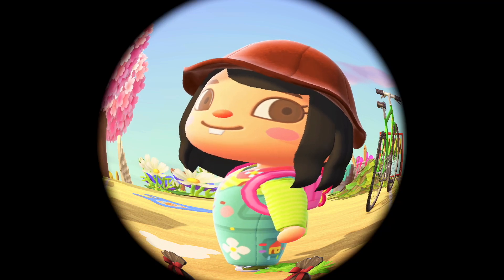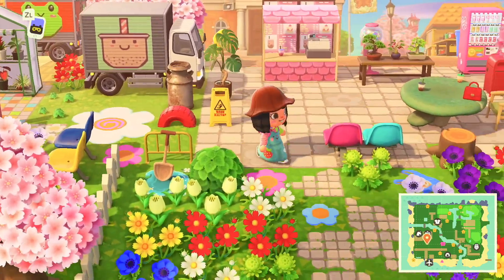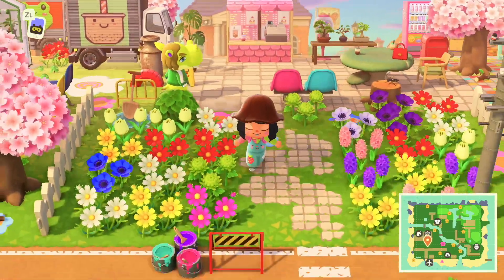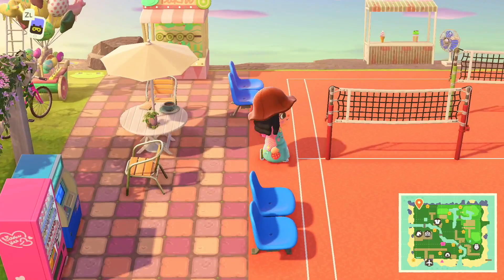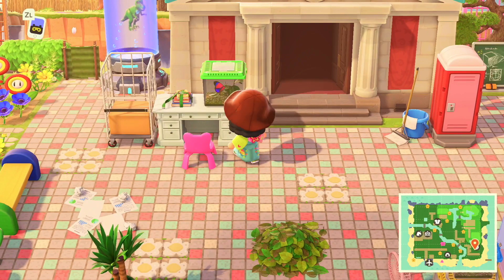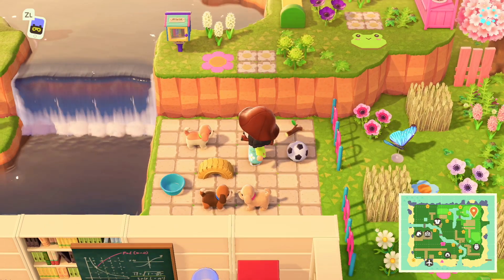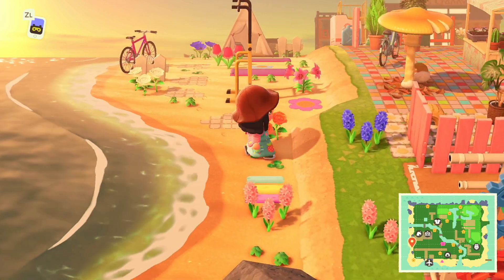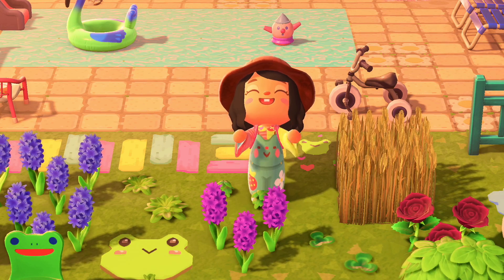My FOREVER island is done... 5 Star Island Tour + DA REVEAL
This island took quite a long time... Welcome to my forever island Gumdrop, my no terraforming kidcore city island. 💭 Filled with bustling city builds and gorgeous color, this city is definitely one to visit! I hope you enjoy your stay. Please tag me on instagram if you visit! 🌈

(also after uploading the video I realized I accidentally forgot to show Scoot's yard, but you can check it out if you visit the dream!)

ACNH
Animal Crossing
Speed Build
Island Tour
Cottagecore
ACNH Kidcore Island